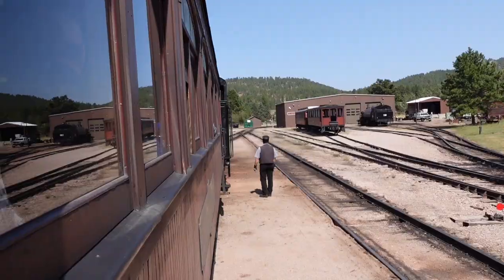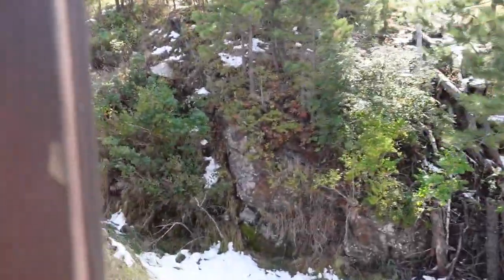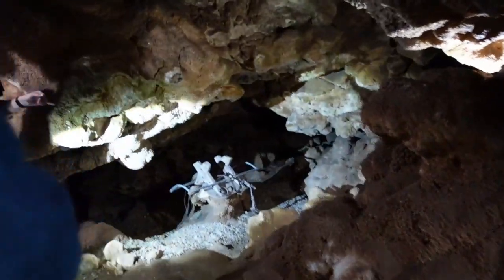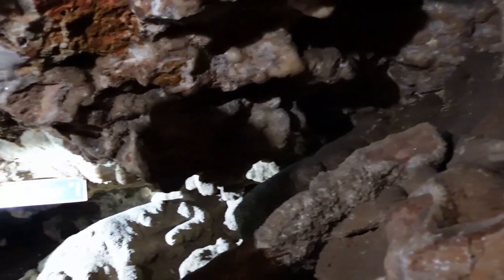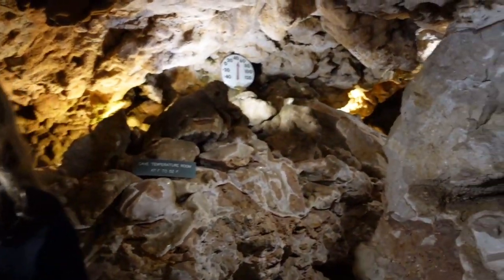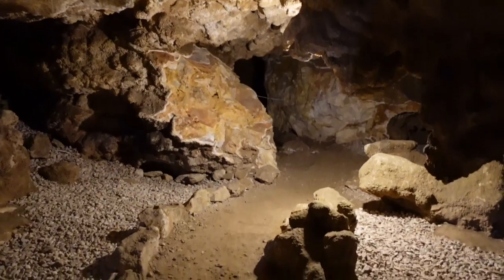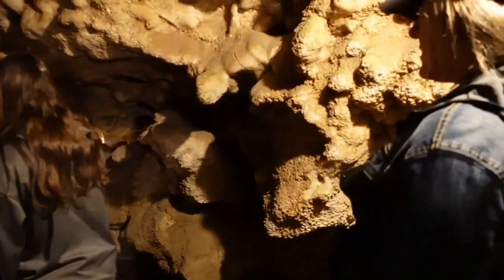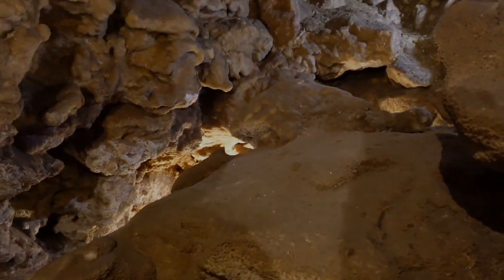RIDING RZRS IN THE BLACK HILLS!!! BLACK HILLS CAVERNS!!!!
THIS WAS THE END OF OUR TRIP! WE RODE A TURBO RZR! WE DROVE THRU CUSTER STATE PARK, AND FINISHED OUR TRIP OFF WITH A TOUR OF THE BLACK HILLS CAVERNS.!